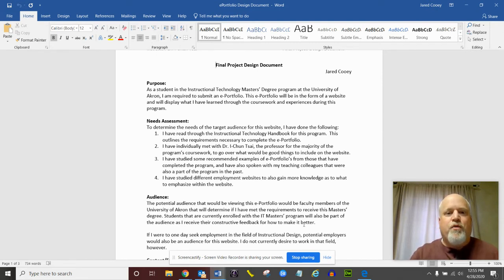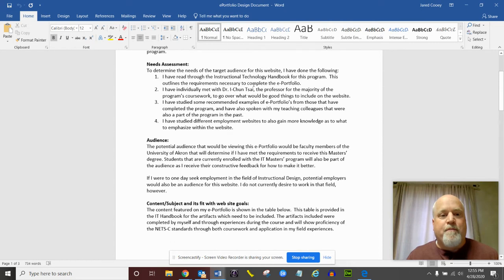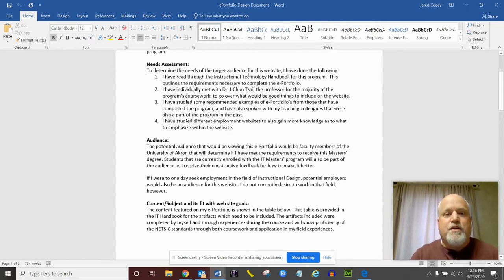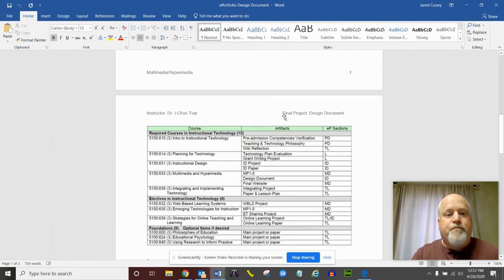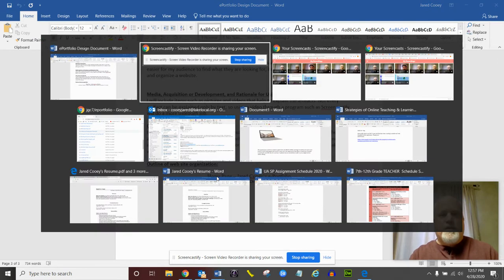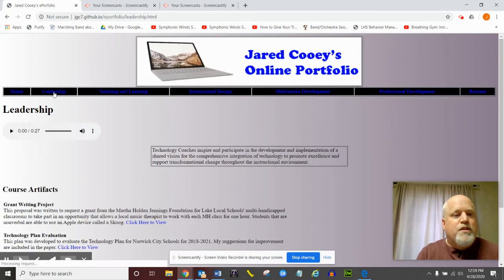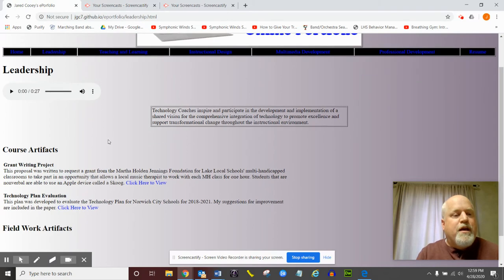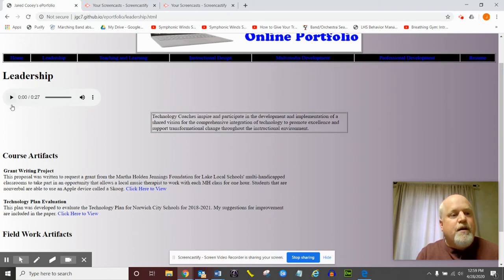Final Website Presentation: Apr 28, 2020 1:03 PM